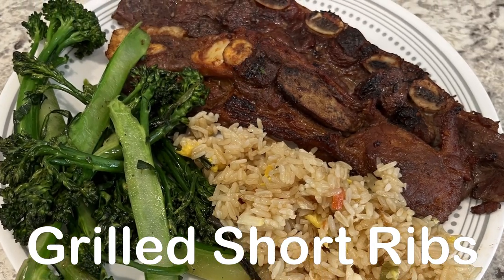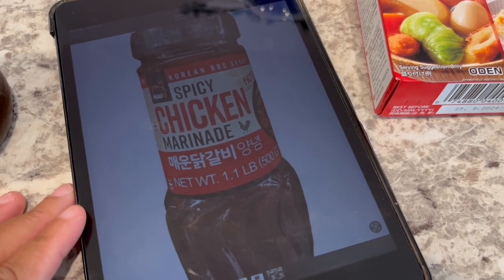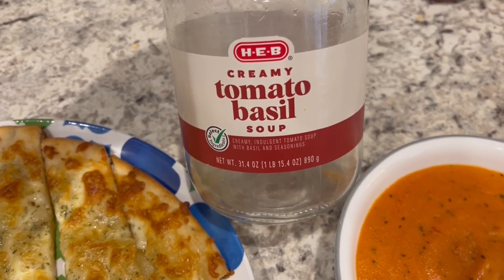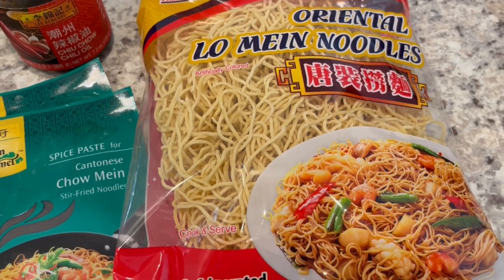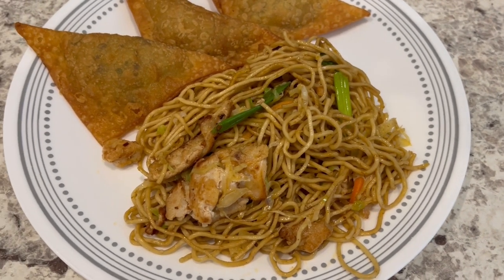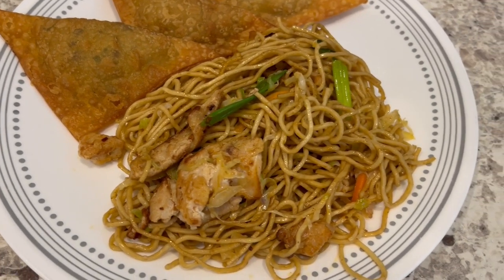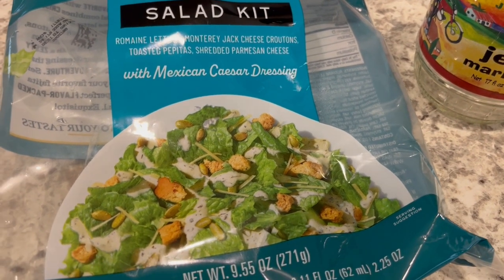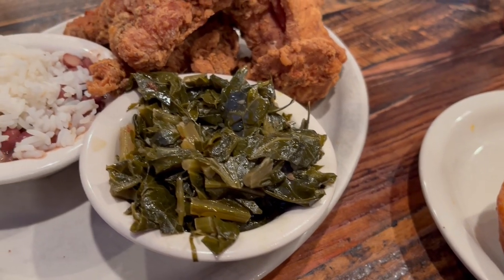What's for Dinner? | Freezer & Pantry Meals | Low-Spend Summer